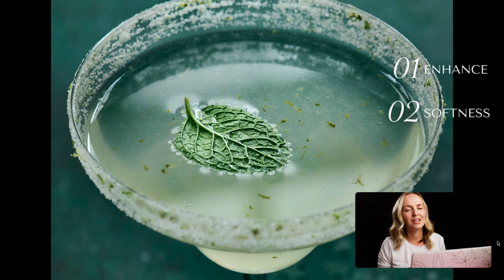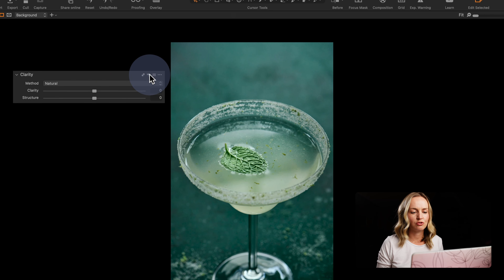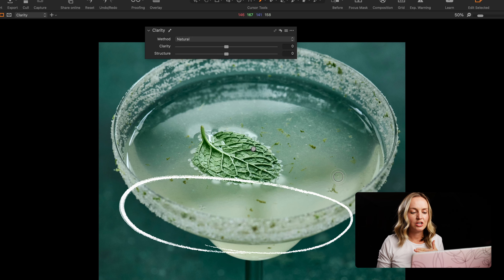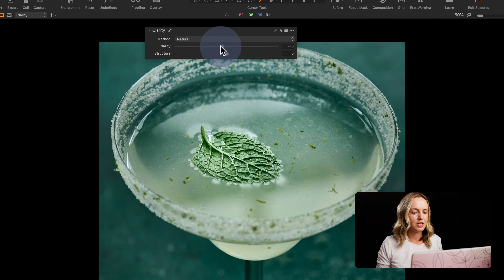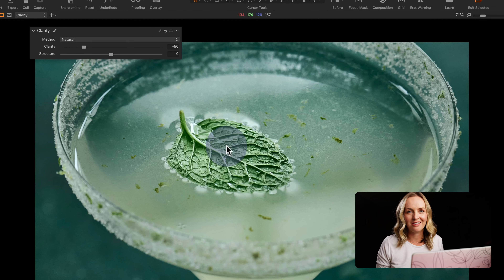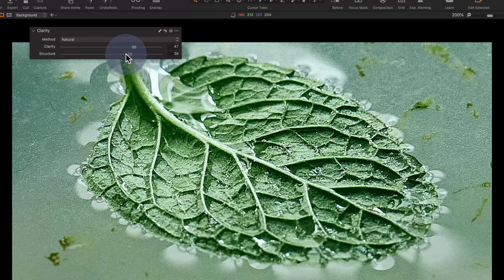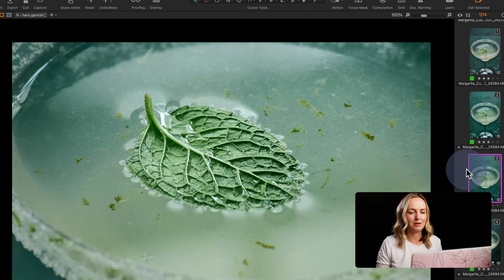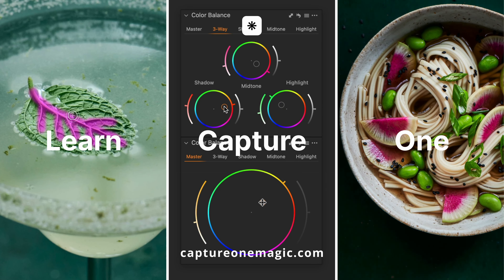When to Use the Clarity Tool vs Structure or Texture Sliders: Top Tips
Clarity is the secret sauce needed to make our photos pop with lovely edge contrast. RAW editors have access to two main Clarity adjustments via the:

1 - Clarity Tool
2 - Structure Tool in Capture One OR Texture Tool in Lightroom

See how I use these tools to ENHANCE, create SOFTNESS and bump up TEXTURE.

Learn how to edit like a pro in my Capture One Masterclass.

00:00 Intro
00:29 When to use Clarity vs Structure (Texture)
01:07 Edit a photo with Clarity
03:28 Image side by side
03:55 Key takeaway

If you're a Lightroom user and are curious about using Capture One, I
have a great post for you on the blog: Your Ultimate Guide to Lightroom Tools in Capture One

Learn how to edit in Capture One - online course: Capture One Magic

▬ ONLINE COURSES  ▬▬▬▬▬▬▬▬▬▬

🖥️ Capture One Masterclass USE CODE